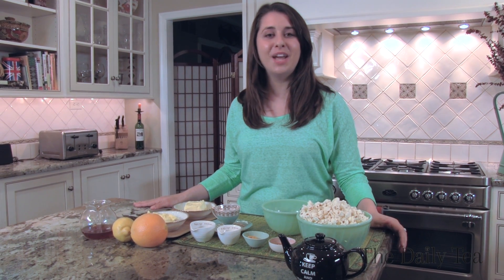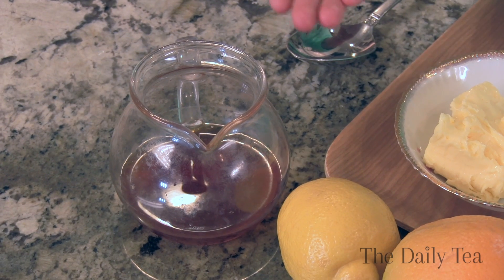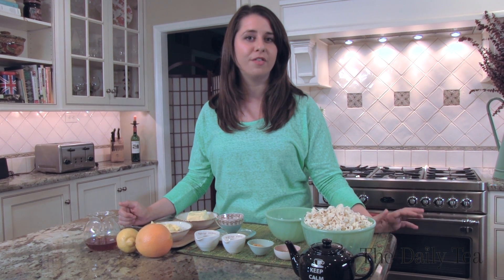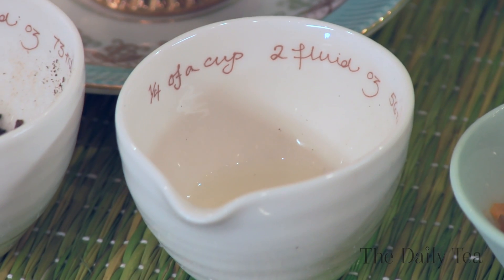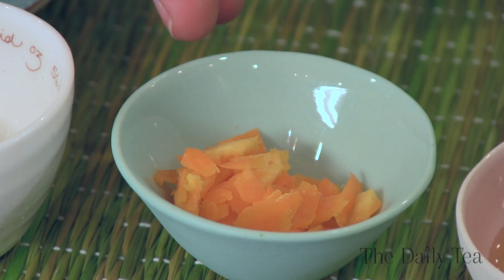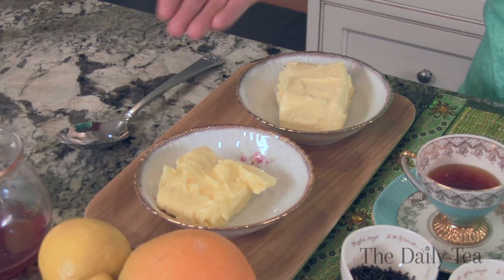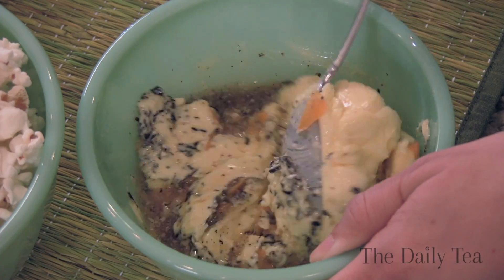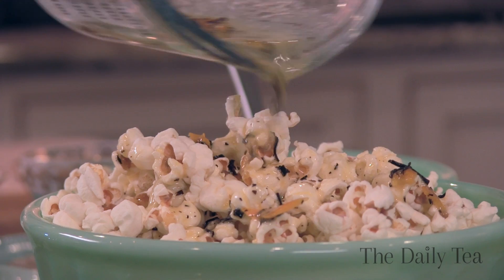The Alexis Show: Earl Grey Tea Butter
The Alexis Show is currently in production!  We can't wait to show you all the amazing recipes you can enjoy using tea. In this short video, Alexis shares her recipe for Earl Grey Tea Butter. This butter is a natural kitchen combination that is best served slathered on toast. Be adventurous and use it to roast a chicken/summer vegetables, to fry an egg for a breakfast sandwich, or simply melt it over popcorn. If your sweet tooth is calling, bake it into your favorite treat that calls for butter.

For a download of the full recipe and more recipes featuring tea check out thedailytea.com.